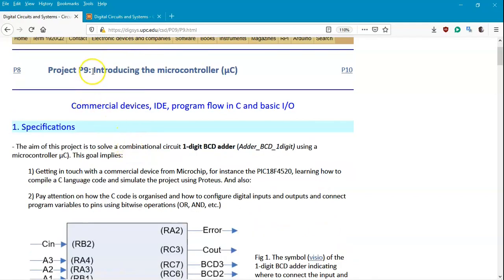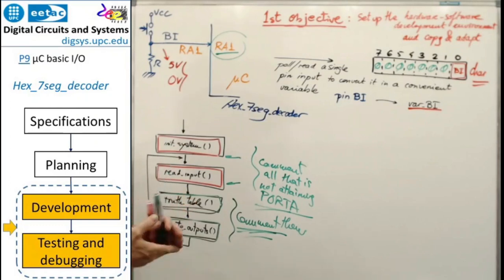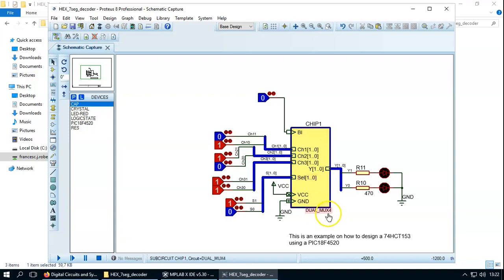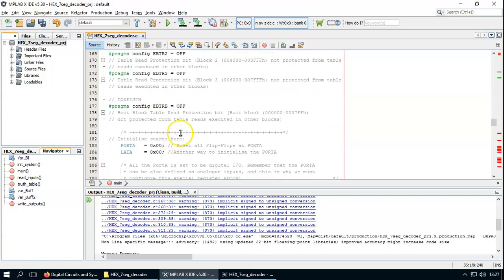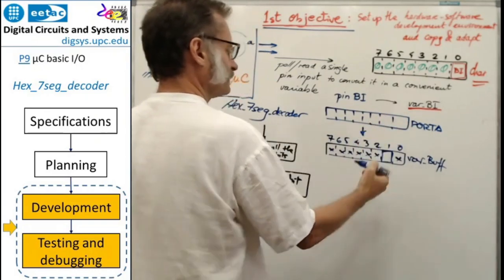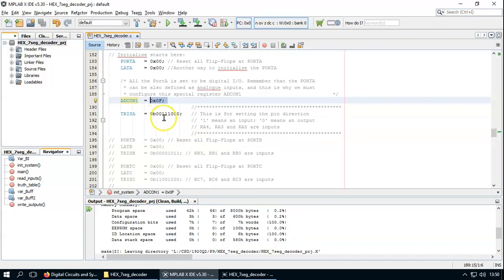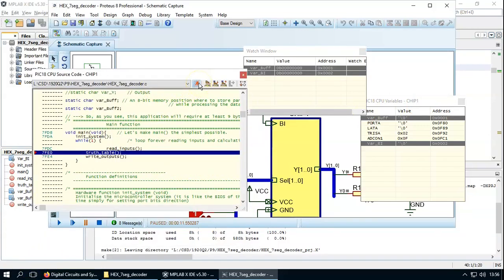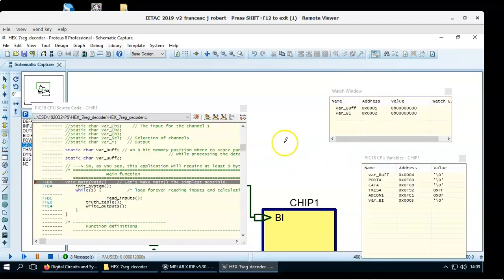UPC - EETAC - CSD – P9: Microcontroller I/O. How to start a new project to develop-test-debug?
Digital Circuits and Systems (CSD) video recording tutorial explaining how to start a new project adapting and modifying the given hardware circuit and C program from a solved tutorial. We already proceeded in this way in Chapters I and II when starting new VHDL projects from examples. Now, it is the time to do the same but for this new hardware-software microcontroller development environment: Labcenter Electronics Proteus-VSM + Microchip MPLABX IDE + XC8 C compiler.

The main objective of P9 projects is to learn about general software configuration, pins and RAM variables, software and hardware-interface functions, and how to poll digital inputs and write digital outputs from and to any port pin.

1. Download and run the tutorial Dual_MUX4.
2. Copy and rename the source files “Dual_MUX4.pdsprj” and “Dual_MUX4.c” into a new folder L:\CSD\P9\HEX_7seg_decoder\(files).
3. Plan how to read a simple input pin like blanking (BI) sketching the flowchart of bitwise operations and translating it to C code.
4. Modify the wiring of the schematic to connect the pin BI to PORTA bit 1 (RA1, PA1).
5. Comment all the code of no interest and check that the C source file compiles correctly.
6. Add the code in “init_system()” and “read_inputs()” to be able to monitor variables of interest in the watch window while executing continuously.

Once this initial example runs correctly, you may capture new inputs or start other functions like “truth_table()” or “write_outputs()” using the same mechanism to develop and test step by step.

Furthermore, remember that each function can be solved independently and in parallel: truth table input variables can be defined as constants until the "read_input()" is ready; writing pins in “write_outputs()” is possible defining the output variables from the truth table as constants until the "truth _table()" function is completed.

Copy the files for developing this example from this tutorial on a Dual_MUX4: